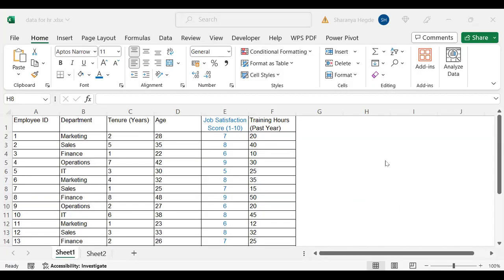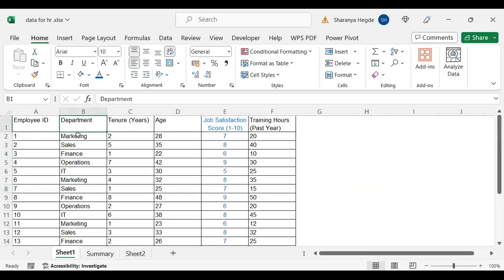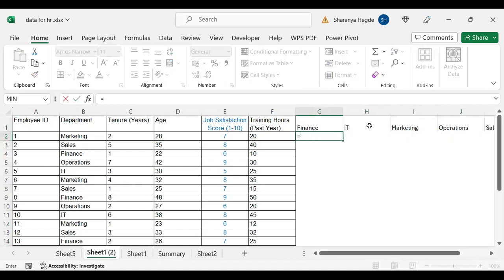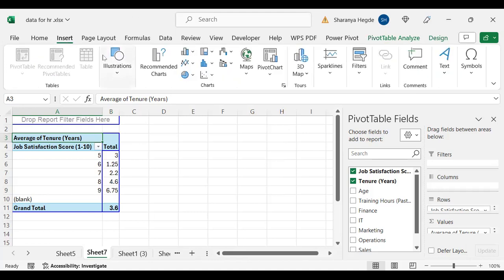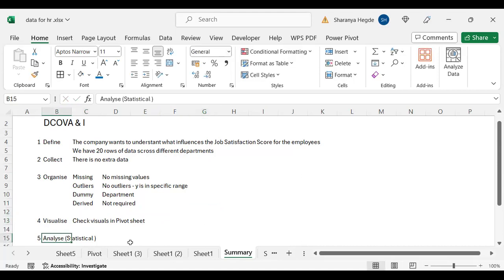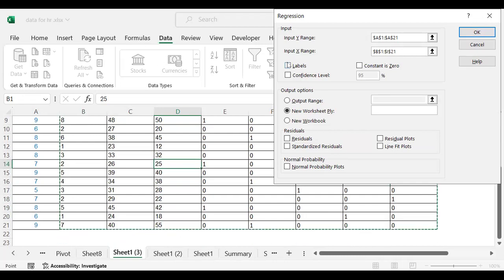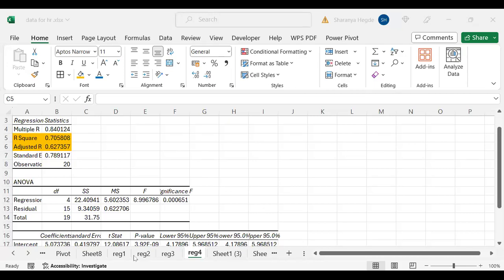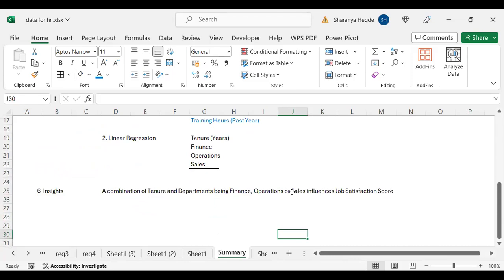Job Satisfaction Score - People and Talent analytics - the Business of HR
What drives Job Satisfaction Score in this organisation ? Lets find out !!

This channel is dedicated to using Excel to create Insights in People and Talent Data .

Exploring the power of Excel for unlocking insights in people and talent data! 📊 Join the journey of ExcelInsights, where we dive into TalentAnalytics, empowering HR with DataDrivenHR strategies. From HRExcel mastery to crafting compelling DataVisualizations, we're on a mission to elevate PeopleAnalytics. 🚀 Uncover the secrets of effective TalentManagement and HR metrics, sharing practical ExcelTips for unleashing the potential within your workforce. 🌐 Join the conversation on HRData, AnalyticsInHR, and PeopleData, as we navigate the realms of DataGeek excellence. Elevate your HR game with actionable insights – because better decisions start with better data! 🌟 ExcelForHR WorkforceInsights HRReporting TalentStrategy DataVisualization 📈